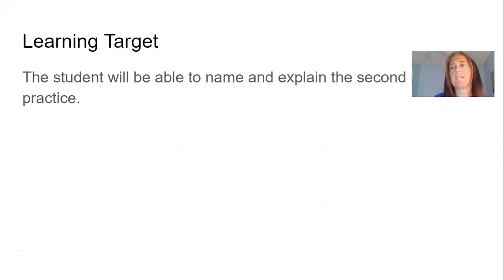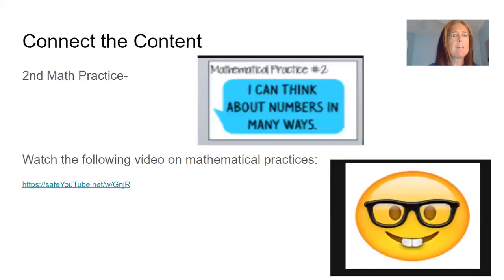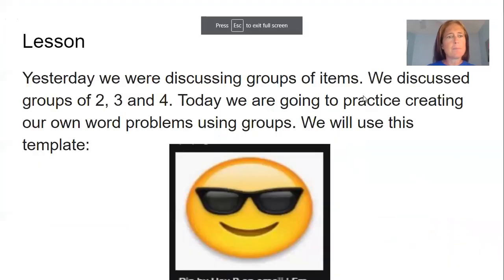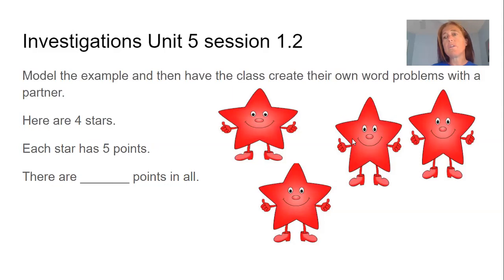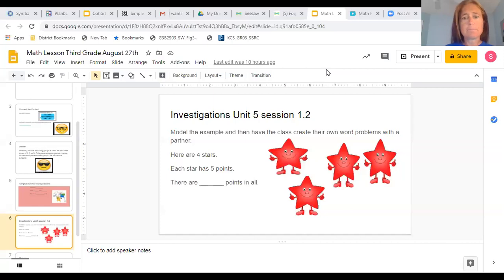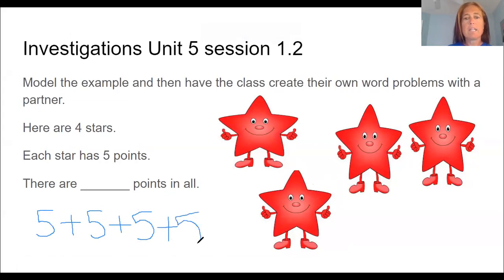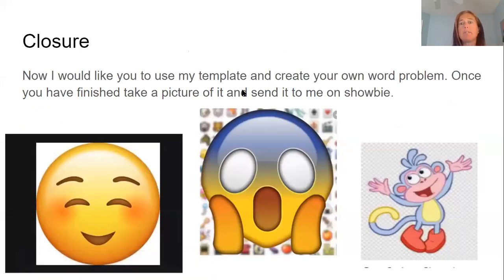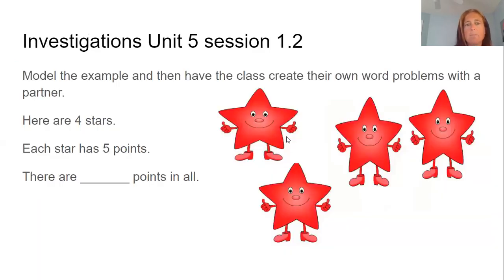3rd Grade August 27th